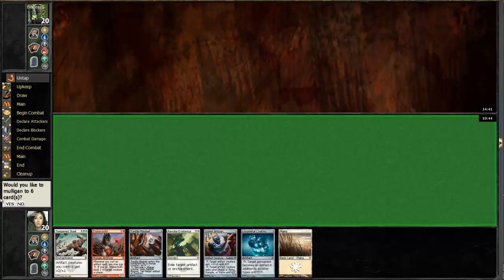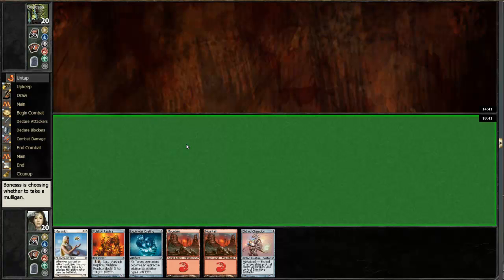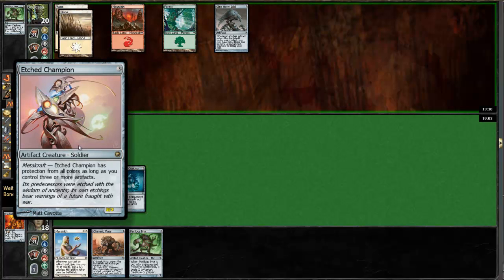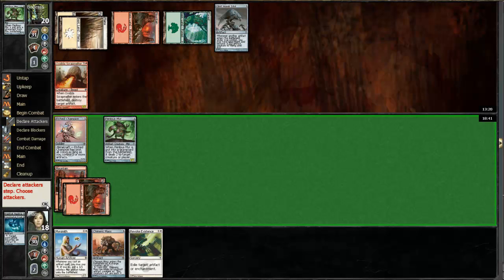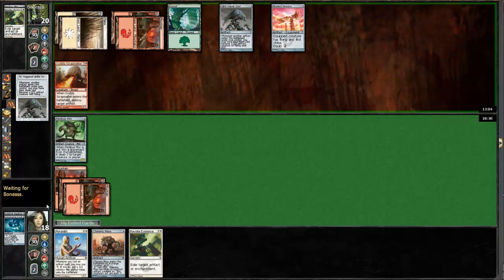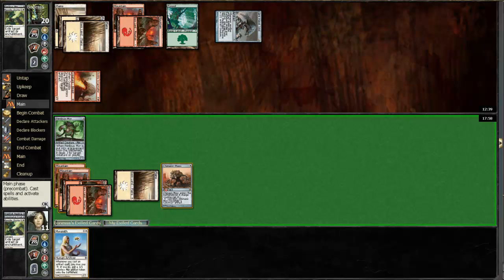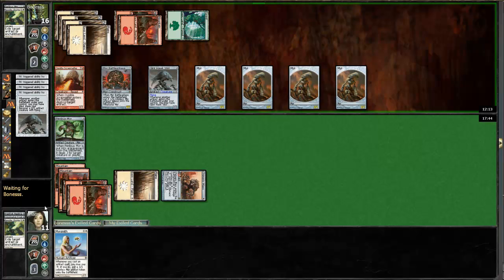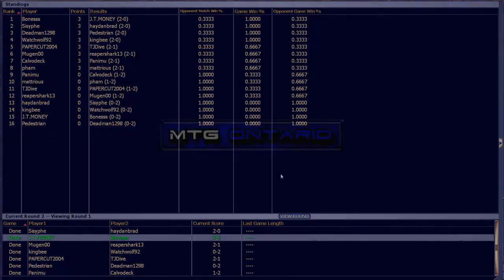10-14-10 SOM Sealed #1 R2 G3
Scars of Mirrodin Magic Online Pre-release sealed flight tournament done in preparation for GP Toronto.